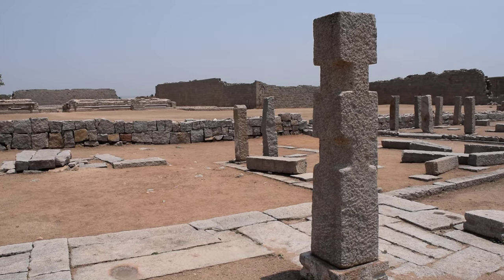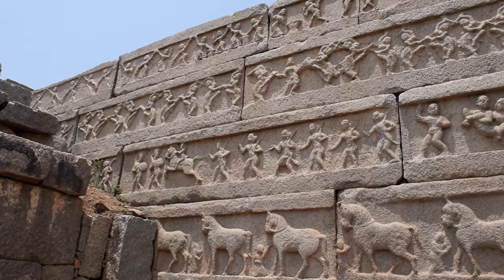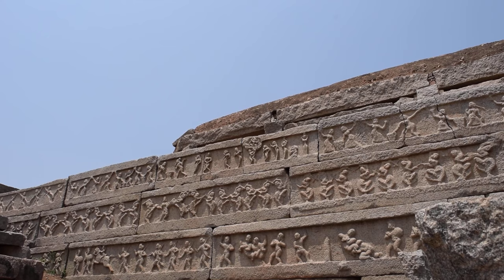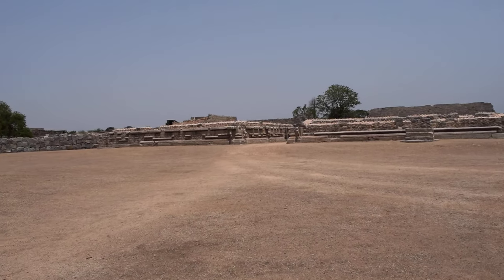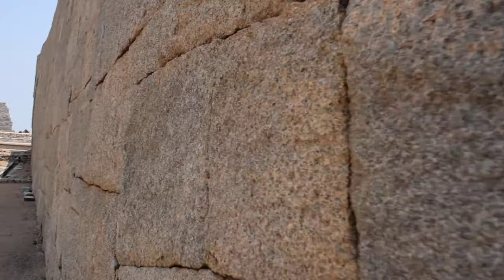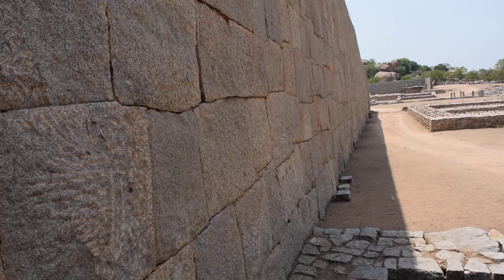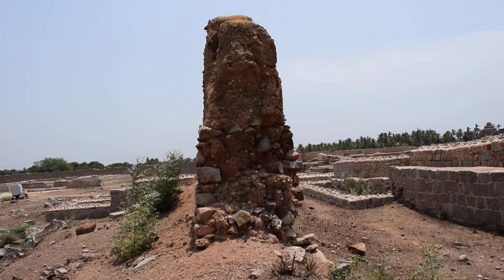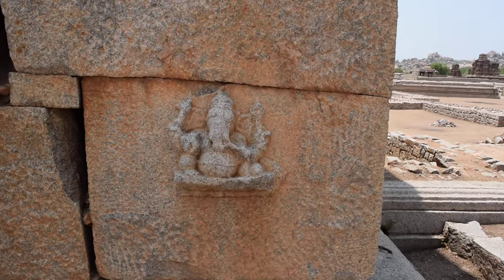Hampi - Royal Mint Area - Explaining the Walls and the Connection with other Cultures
There is a bit of wind disturbance in this video, so apologies about that.
The first section shows the back of the Hazararama Temple, which shows depictions of the Ramayana, although I neglected to mention this as I was having too much fun making jokes about their meaning!
The second part takes a look at the walls and how the blocks interlock, along with the design and structure.
Some people say these cultures had a common origin, but the evidence suggests otherwise.

This video was recorded 28 May 2019